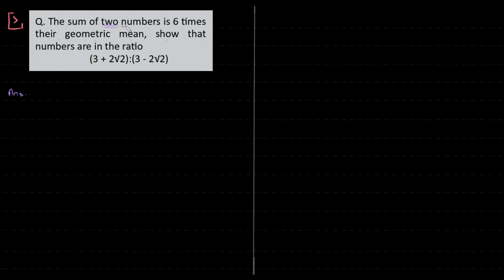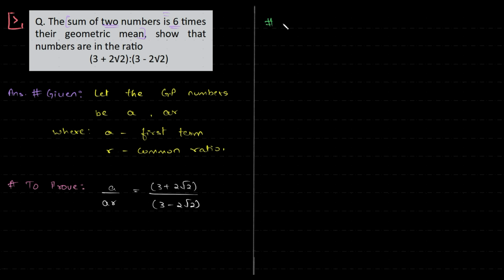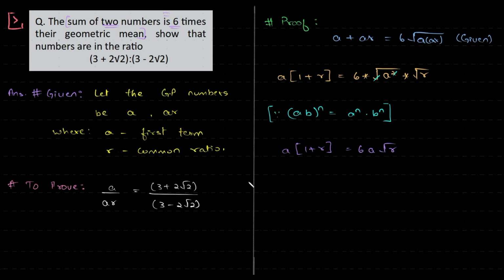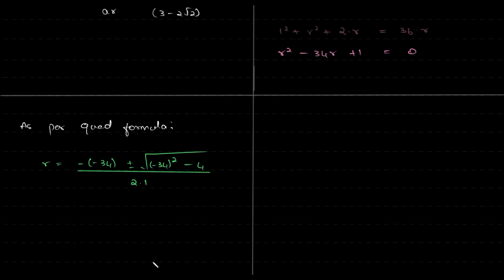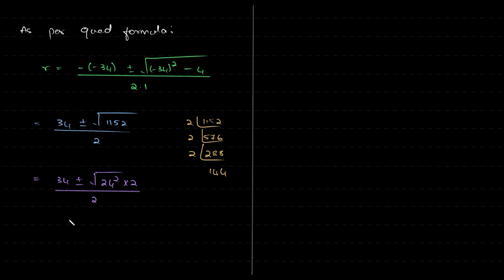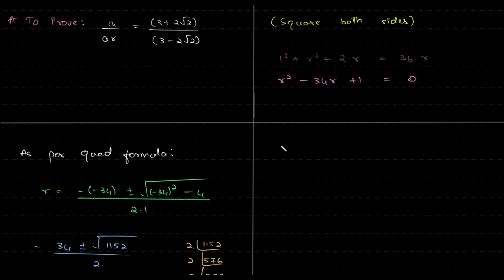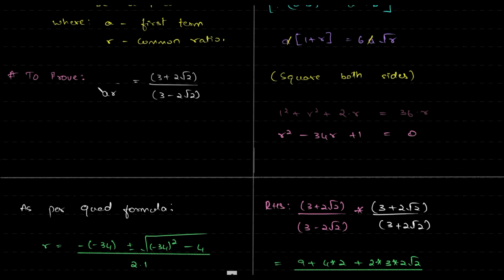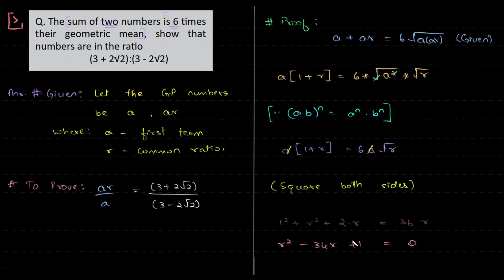8 05 A 1 Ex 8 2 28th Main E